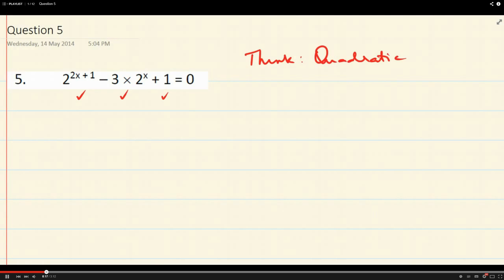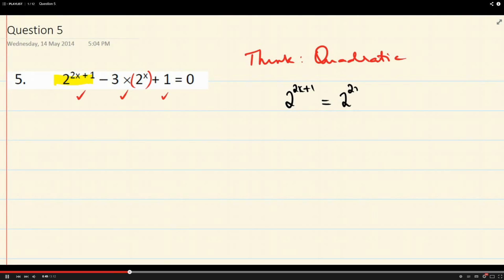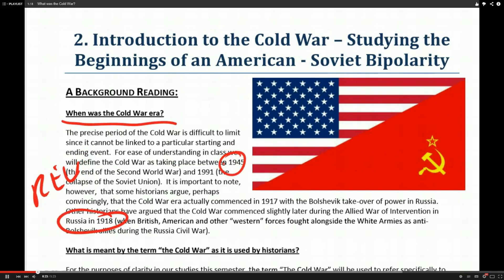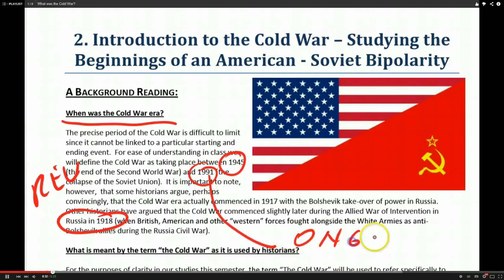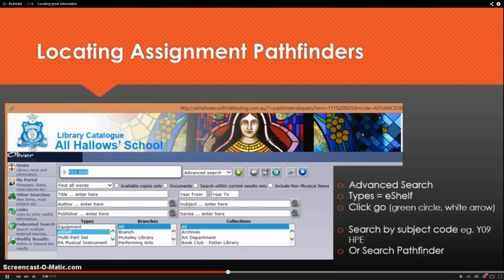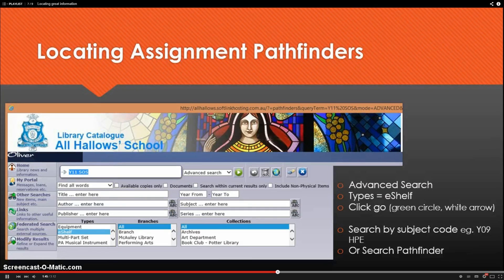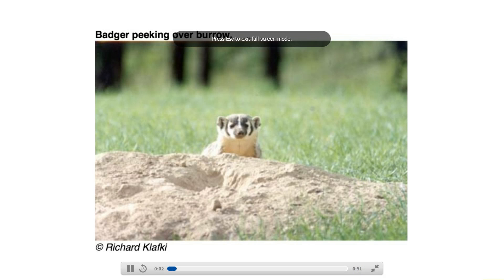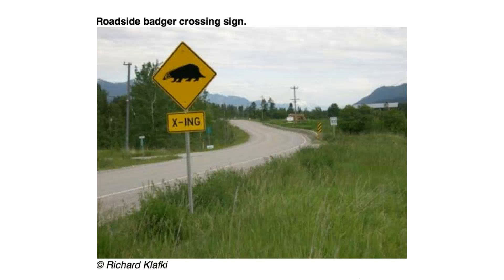Examples of screencasts